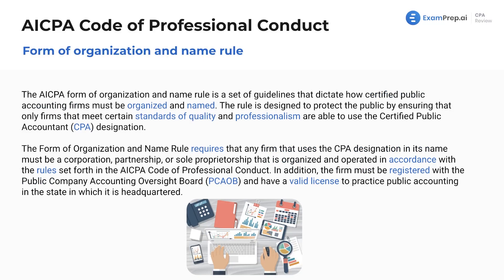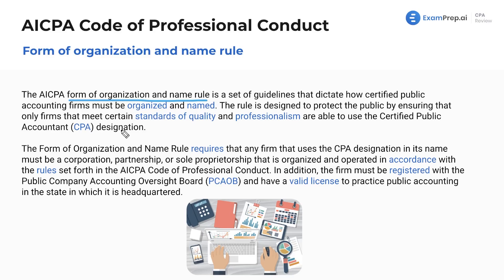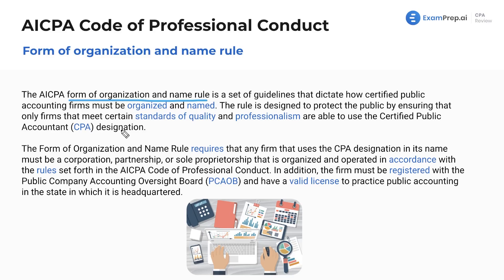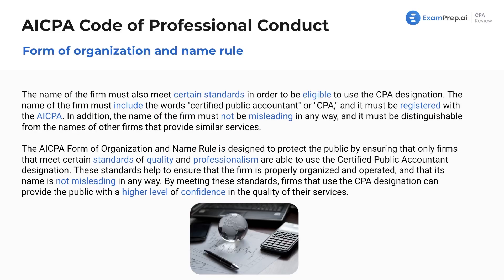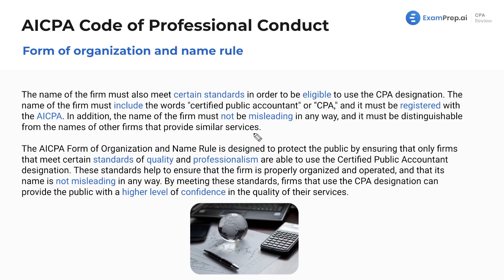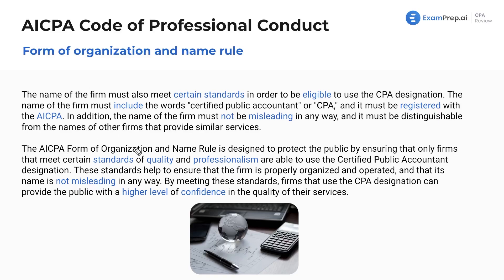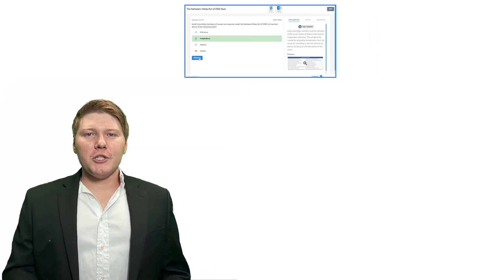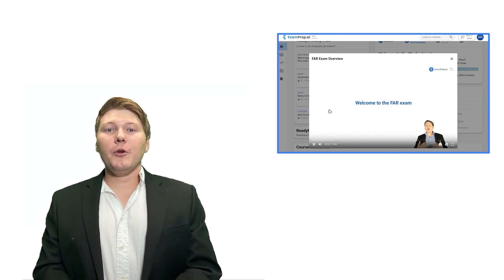Form of Organization and Name Rule [CPA Prep]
🎓 Lesson Overview:
This lesson delves into the Form of Organization and Name Rule, which is a set of guidelines within the AICPA that dictate how certified public accounting firms must be organized and named. Nick Palazzolo explains the importance of these rules in ensuring only firms meeting certain quality and professionalism standards can use the CPA designation. He highlights the requirements a firm needs to fulfill to comply with this rule, such as registering with the AICPA, not having a misleading name, and being distinguishable from other firms offering similar services. The lesson emphasizes how these standards contribute to the public's confidence in the quality of services provided by CPA firms.

🔍 Key Topics Covered:
- Form of Organization Rule
- Name Rule in CPA
- AICPA Guidelines
- CPA Firm Organization
- CPA Firm Naming